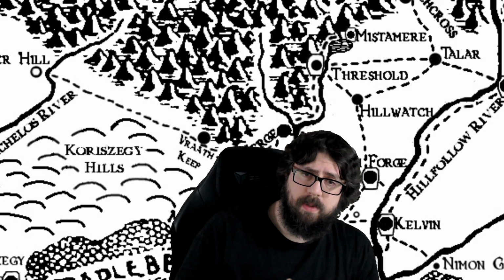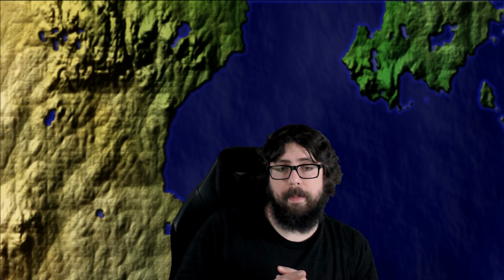Creating Worlds: Methods, Maps, and Inspiration